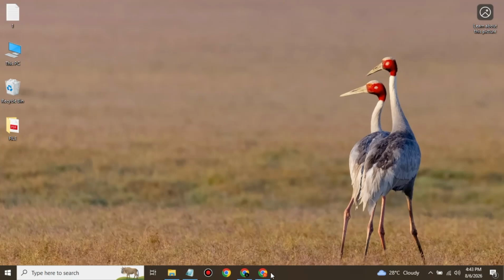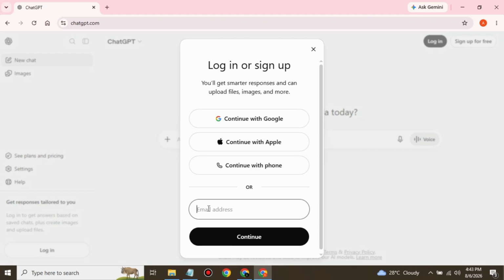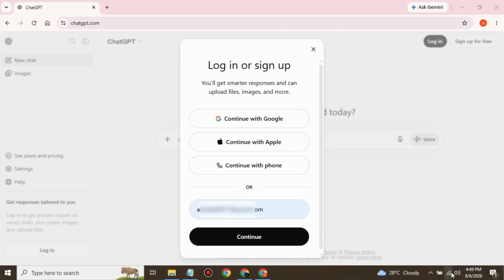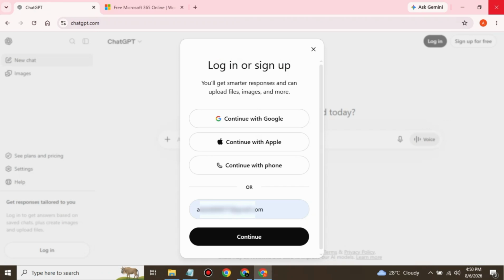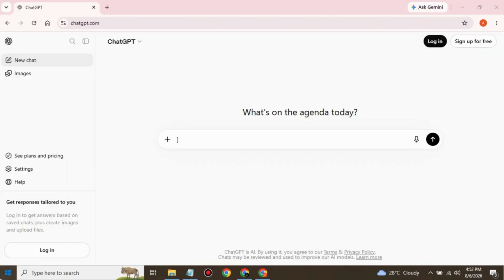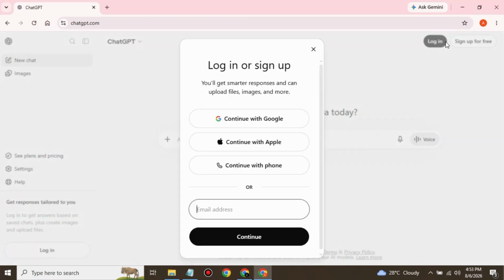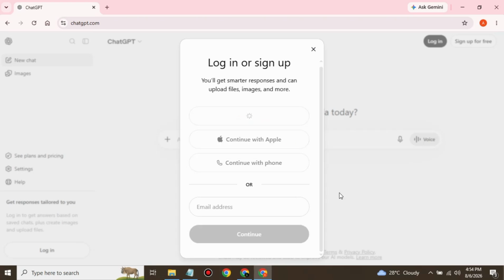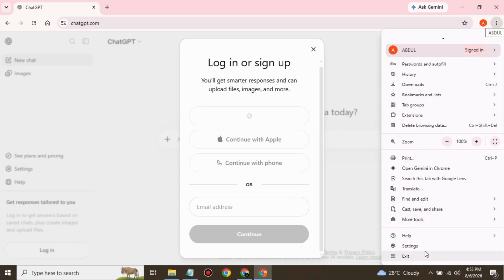How to Fix ChatGPT Login Issues Full Guide 2026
Generate images with ChatGPT using this complete two thousand twenty-six guide. In this step-by-step tutorial, you'll learn how to create AI-generated images in ChatGPT on Windows, Mac, mobile devices, and the web.

We'll cover how to start an image generation request, describe the image you want, write effective image prompts, choose a style, specify subjects and backgrounds, and refine your results with follow-up instructions. You'll also learn how to generate images for social media posts, thumbnails, presentations, marketing materials, illustrations, concept art, and other creative projects.

We'll cover practical prompt-writing techniques that help ChatGPT understand details such as composition, lighting, colors, camera perspective, mood, aspect ratio, and visual style. You'll also learn how to edit generated images, make targeted changes, create variations, and improve results when the first image isn't exactly what you wanted.

By the end of this tutorial, you'll know how to generate and refine AI images with ChatGPT and create better results using clear, detailed prompts. If you found this video helpful, don't forget to like, subscribe, and turn on notifications for more ChatGPT tutorials, AI image generation guides, prompt engineering tips, and technology content in two thousand twenty-six.